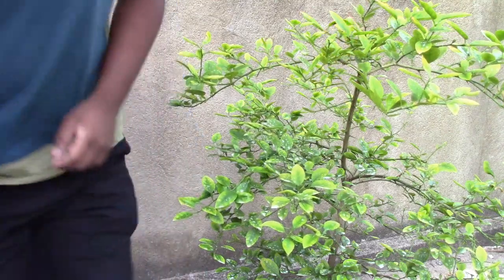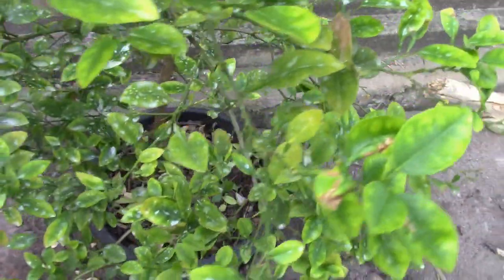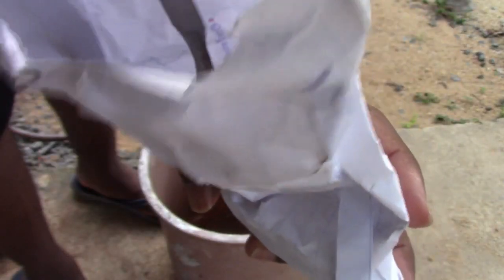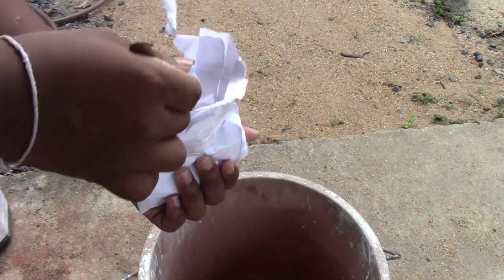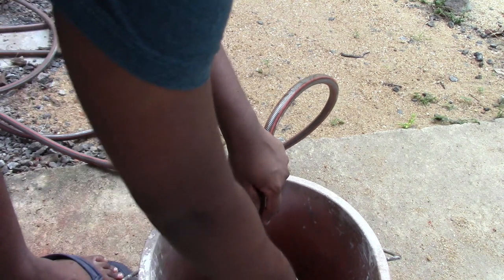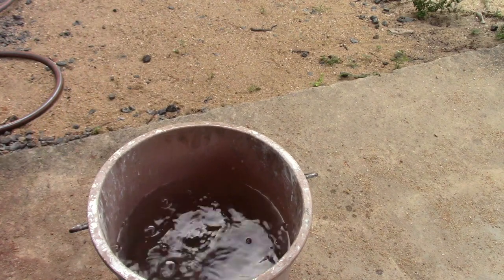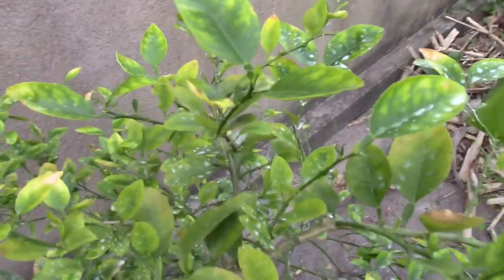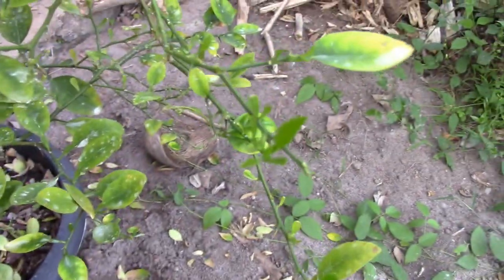Lime leaves gone yellow! Magnesium deficiency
Hey guys, leaves on my lime tree have been gone yellow. This is because lack of magnesium. So, where can we get magnesium? We can get magnesium from Epsom salt. You'd find them in fertilizer shops.